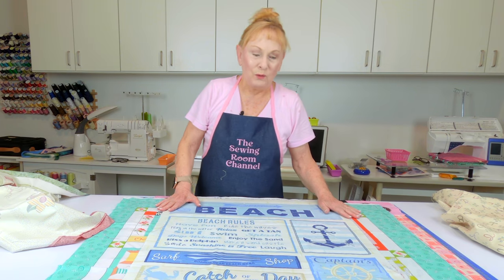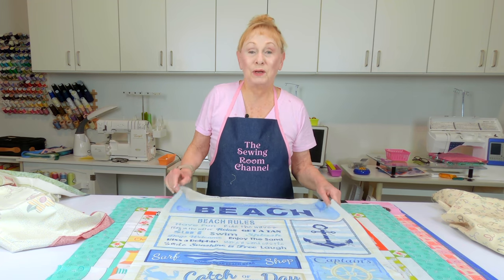Panel Fabric Collection | The Sewing Room Channel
In this video I will show you some of the (non holiday) panel fabrics I have purchased though out the years. Some I still like and plan to use but others I question why I even purchased them.